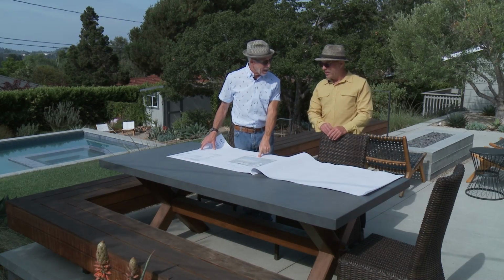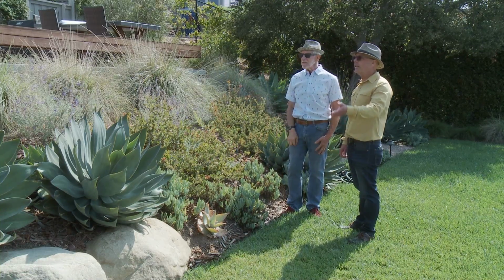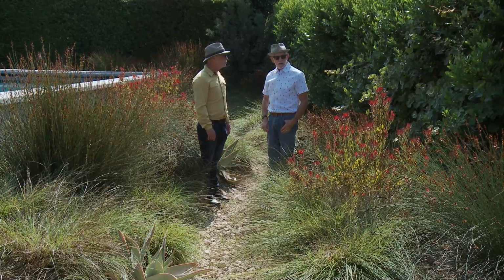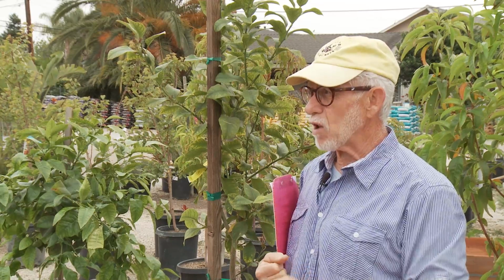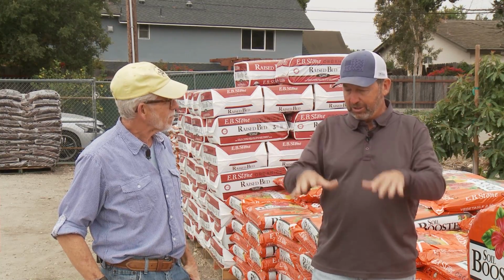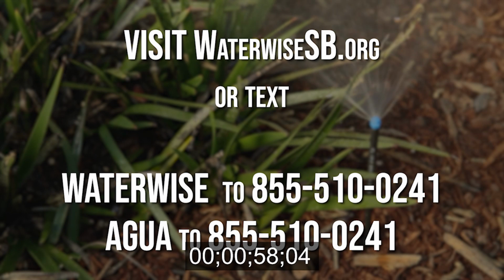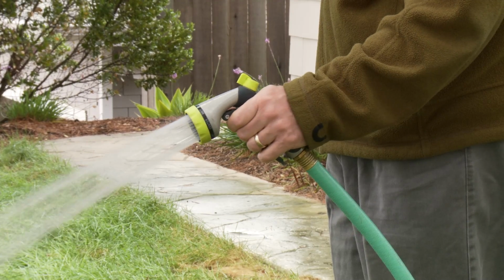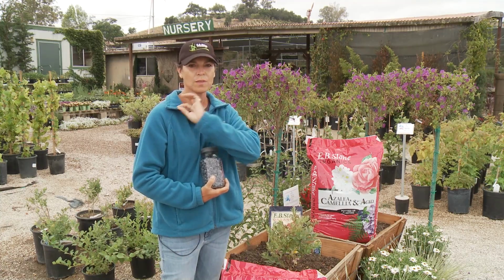Garden Wise Out with the Lawn In with Lippia